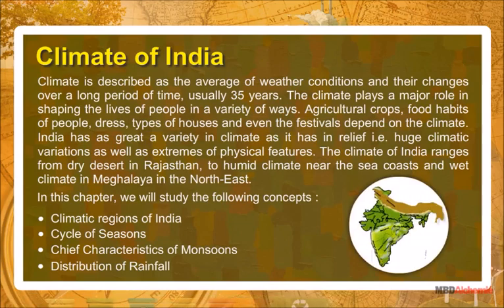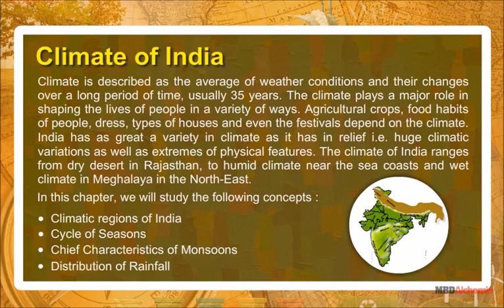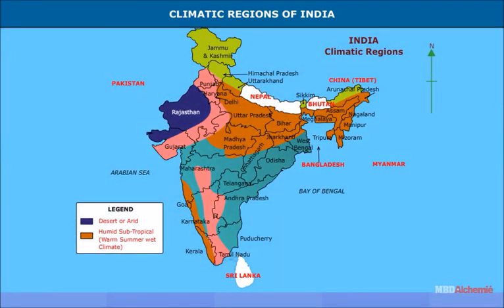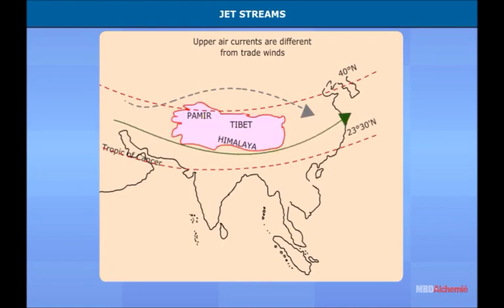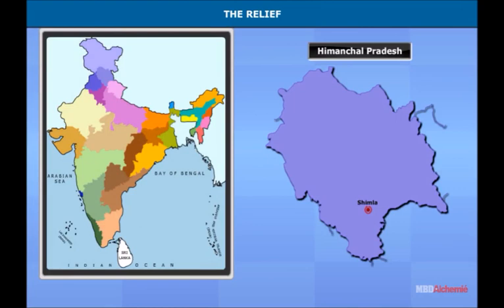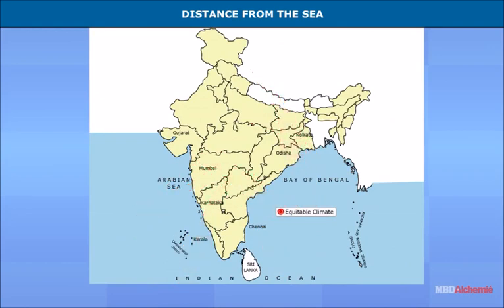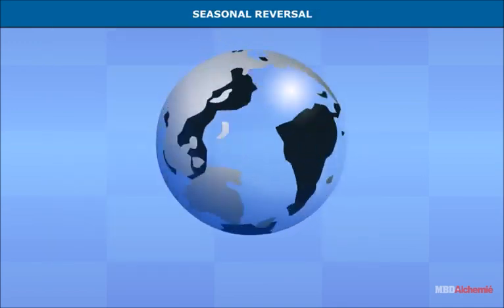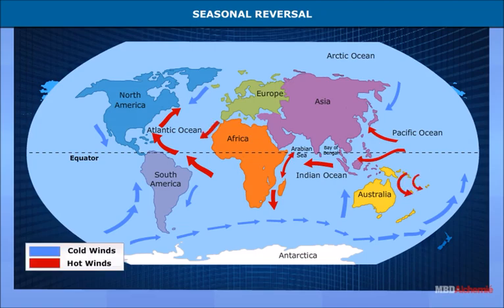India: Climate, Vegetation and Wildlife | Climatic Regions | Geography | Class 6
Climate is described as the average of weather conditions and their changes over a long period of time, usually 35 years. The climate plays a major role in shaping the lives of people in a variety of ways. Agricultural crops, food habits of people, dress, types of houses and even the festivals depend on the climate. India has as great a variety in climate as it has in relief i.e. huge climatic variations as well as extremes of physical features. The climate of India ranges from dry desert in Rajasthan, to humid climate near the sea coasts and wet
climate in Meghalaya in the North-East.

In this chapter, we will study the following concepts:
• Climatic regions of India
• Cycle of Seasons
• Chief Characteristics of Monsoons
• Distribution of Rainfall

0:00 Introduction
1:03 CLIMATE OF INDIA
1:28 CLIMATIC REGIONS OF INDIA
2:15 JET STREAMS
2:40 THE HIMALAYAS
2:57 THE RELIEF
3:49 DISTANCE FROM THE SEA
4:55 SEASONAL REVERSAL